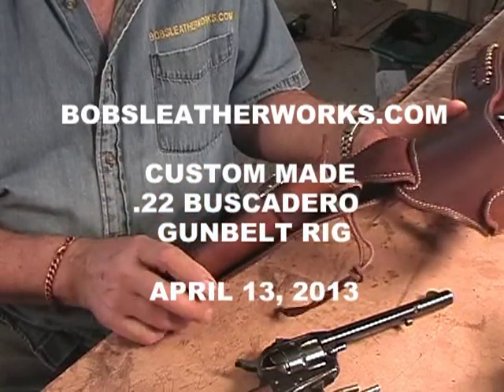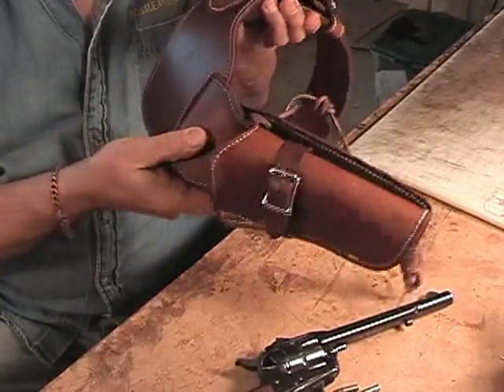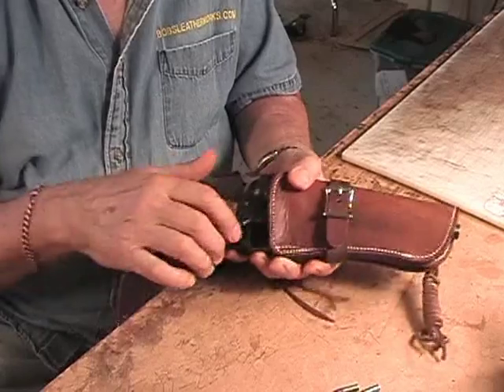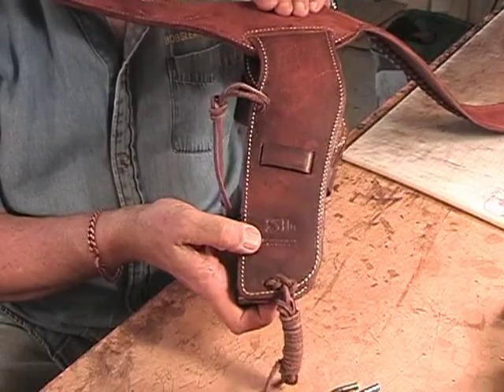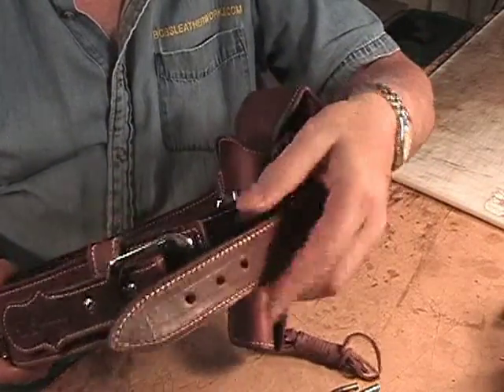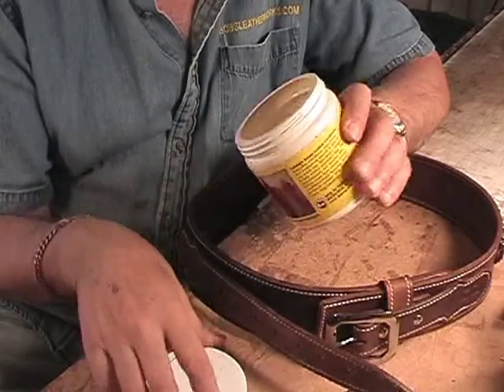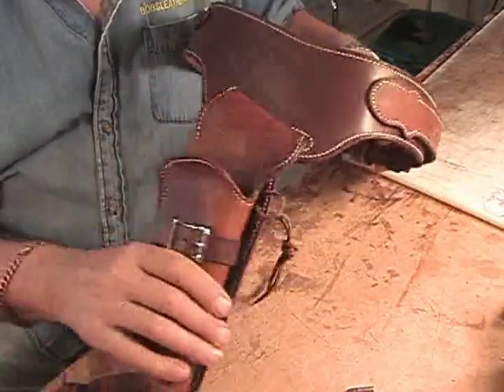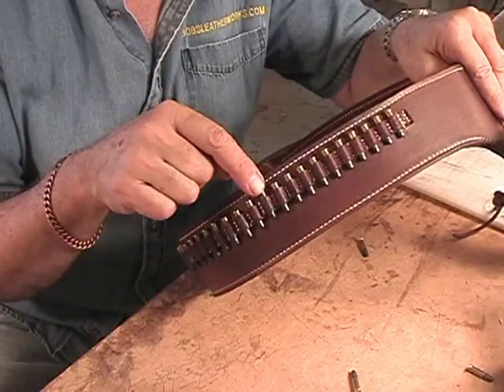CUSTOM MADE .22 RIG HOLLYWOOD WESTERN FAST DRAW RIG 041313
THIS VIDEO HIGHLIGHTS  A CUSTOM MADE HOLLYWOOD STYLE WESTERN FAST DRAW RIG MADE BY BOB MARSHALL AT BOBSLEATHERWORKS.COM IN RALEIGH, NC.